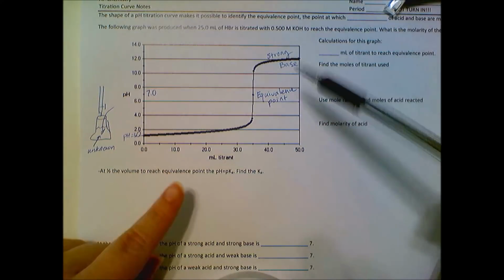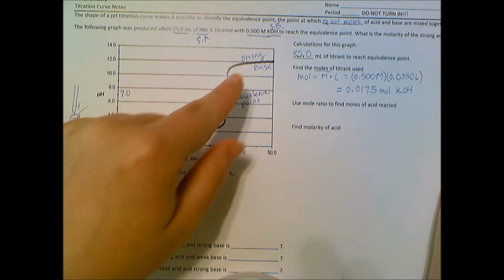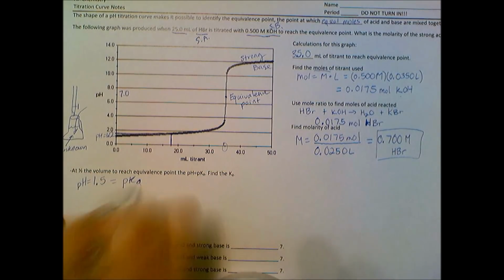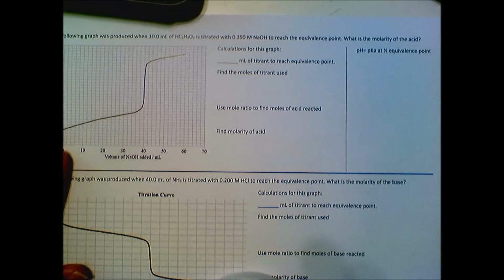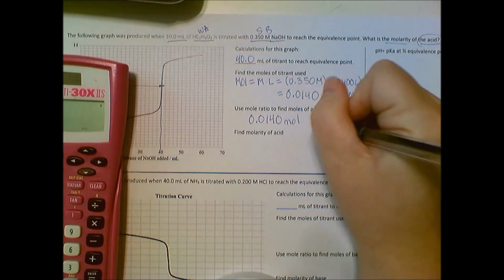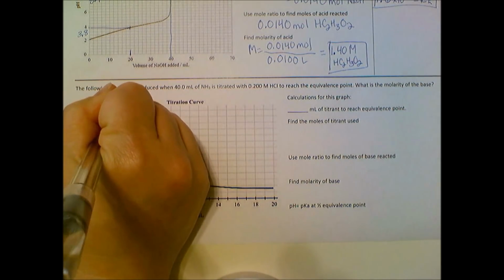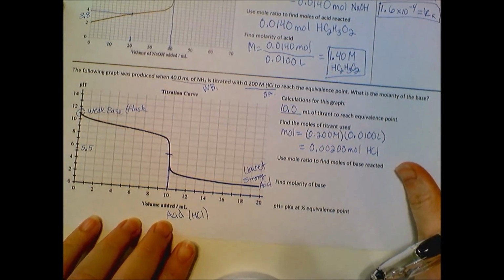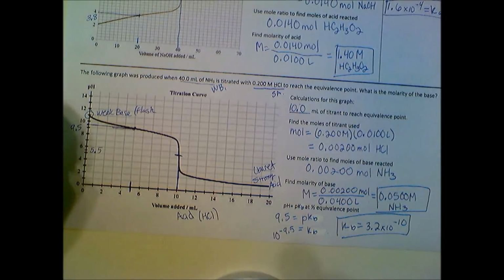Titration Curves Notes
Video for AP Chemistry explaining basics of titration curves and calculations at equivalence point and how to find Ka.